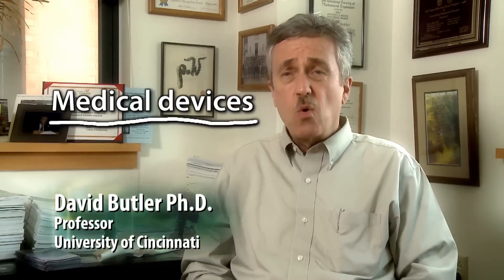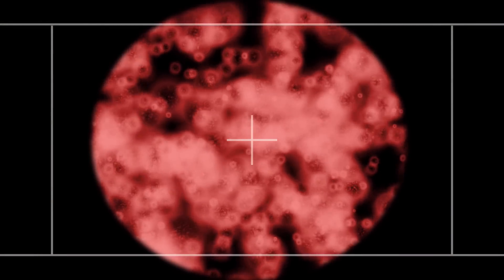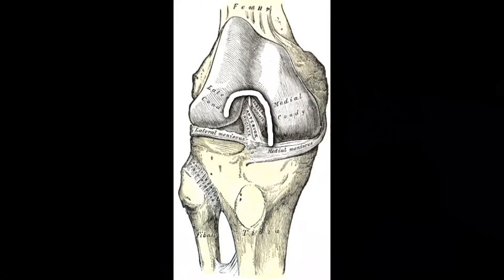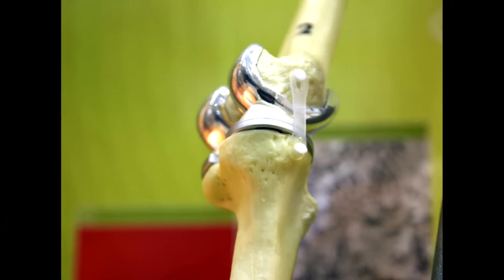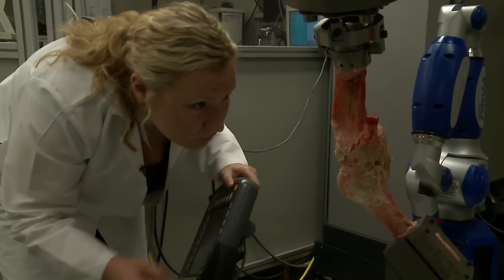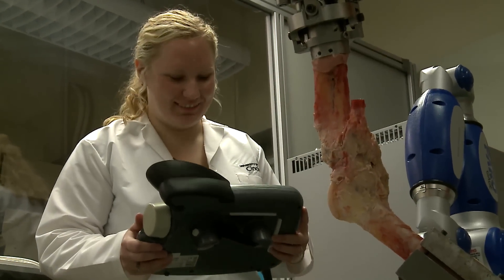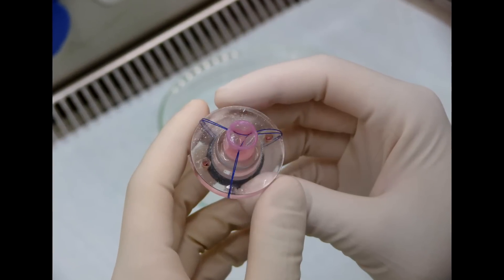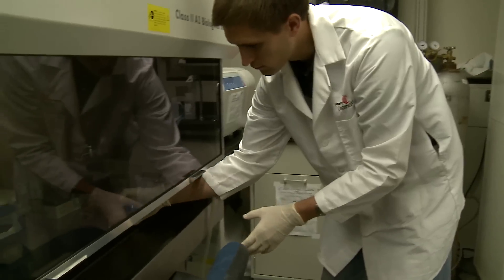Biomedical Engineering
Biomedical Engineers improve the quality of people's lives and patient care by using their training as engineers to design solutions to problems in health and medicine. Biomedical Engineers may design prosthetics, artificial organs, medical devices, cutting-edge diagnostic machinery, and even software programs.